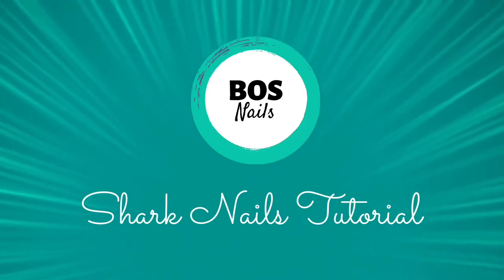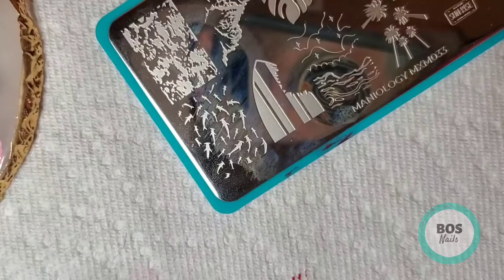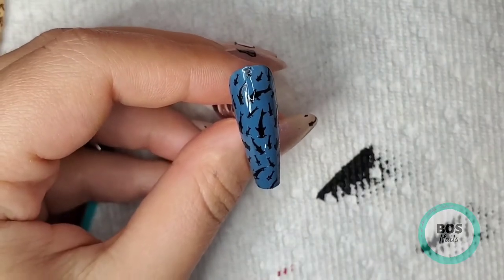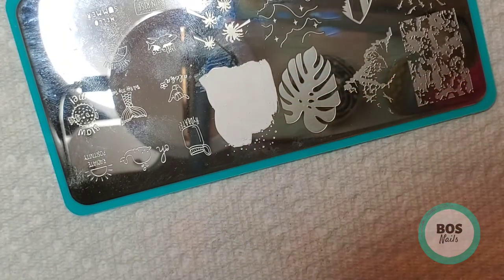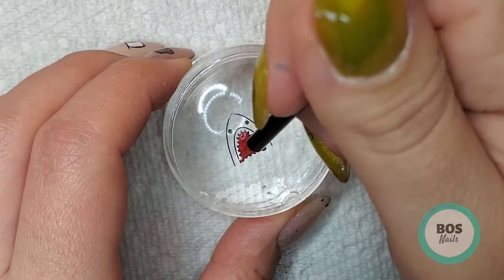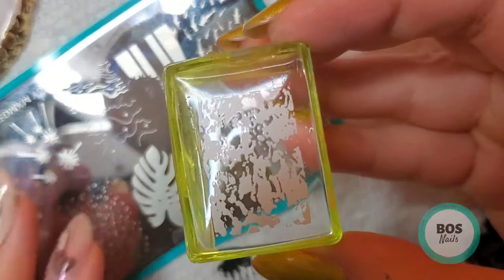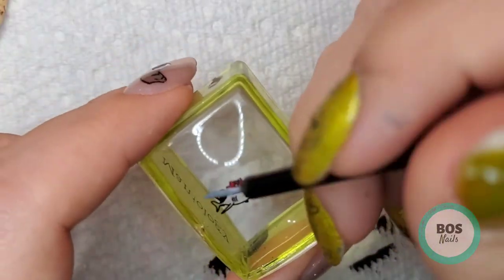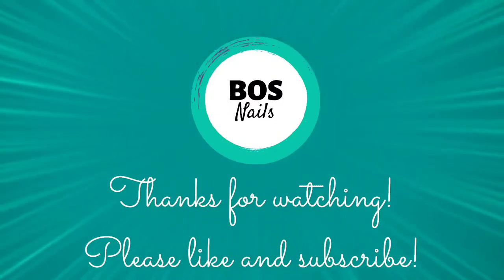Shark Nail Art Tutorial | Reverse Stamping | Maniology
Hi there!

In this video I created a shark set on tips using Maniology's June 2020 Mani x Me box.

The polishes used are all Maniology:
Shark Bait
Cherry Bomb
Straight Up Black
Bam! White

💜 Sam
Mobile Manicurist
Mystick Nails

STICK10

Maniology
MYSTICK10